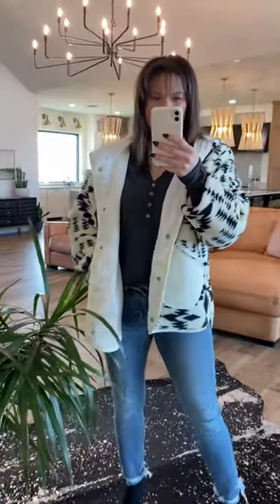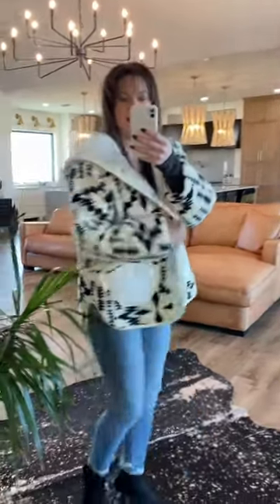Cream Southwest Print Wind Breaker Hooded Jacket By Davi & Dani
Shop this style in our App, Hayloft Boutique in the App Store & Google Play